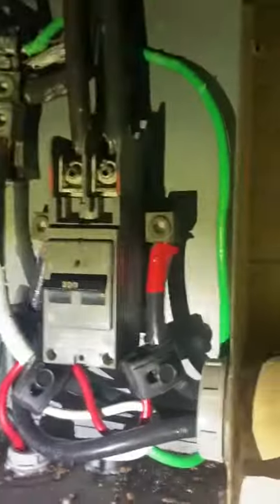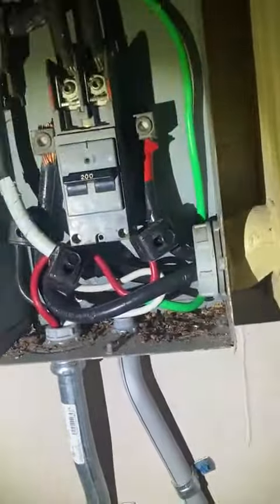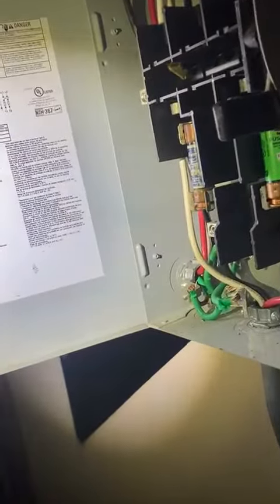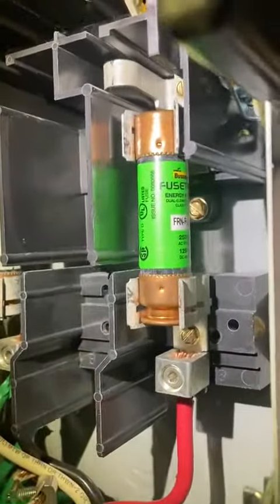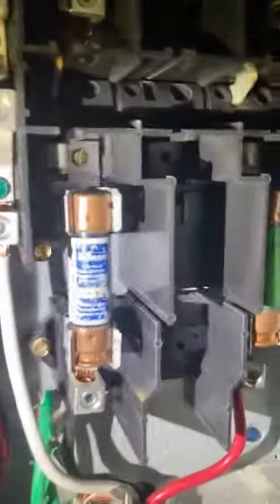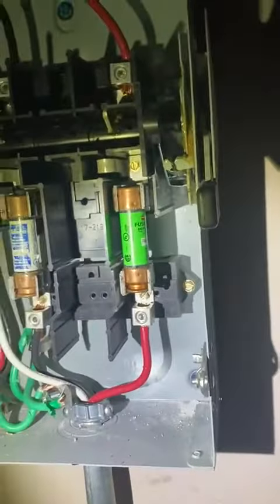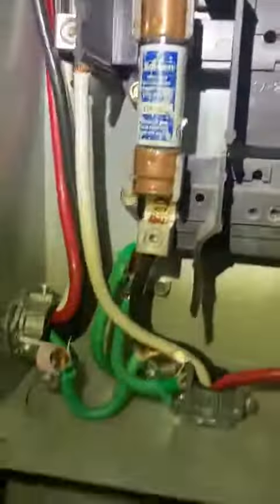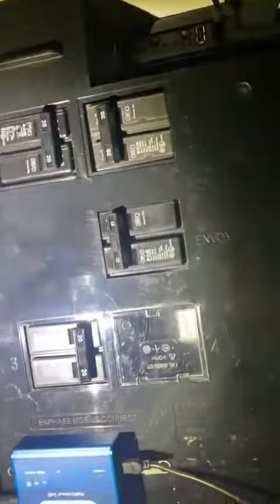Mónica Merino Eléctrical exterior